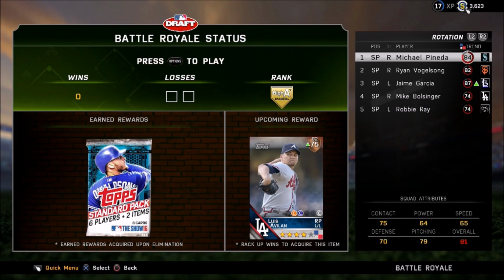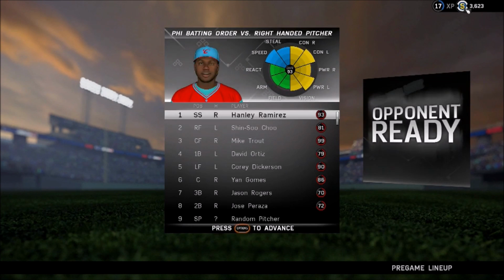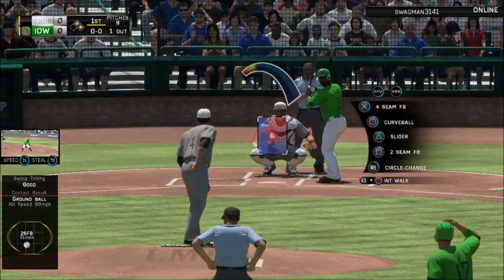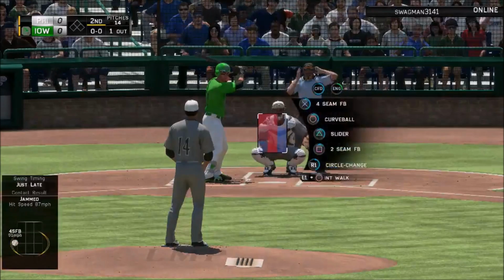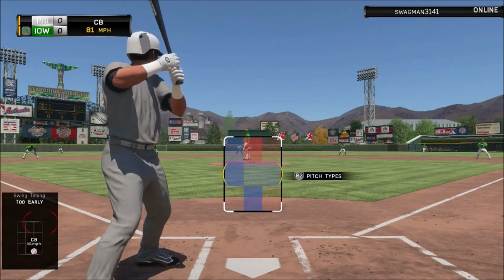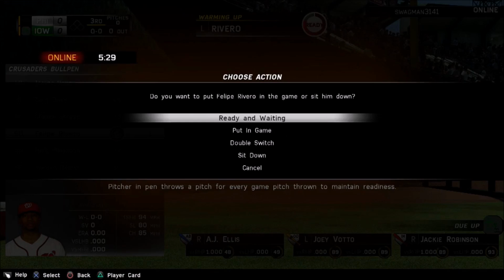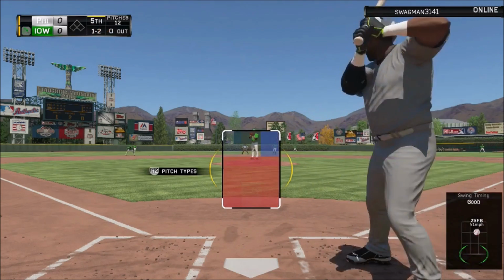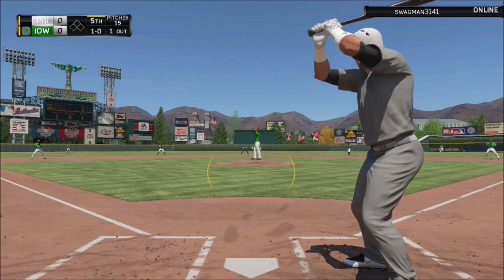MLB The Show 16: Diamond Dynasty Battle Royal Gameplay: Standoff Showdown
This is a new game mode in MLB The Show 16! Watch me draft my team and compete against other players and their drafted teams online.